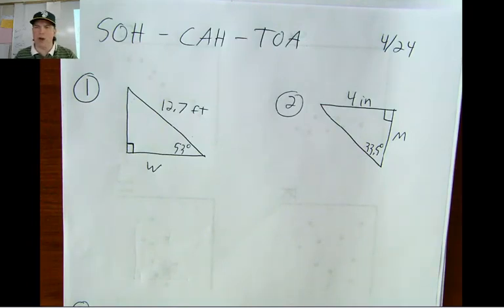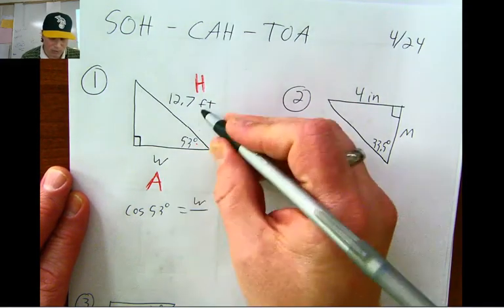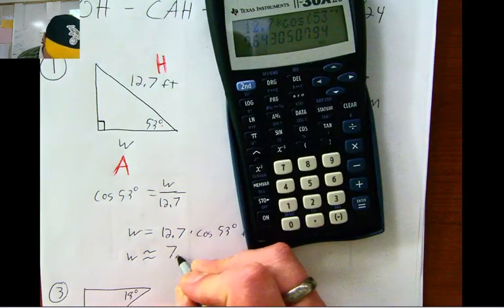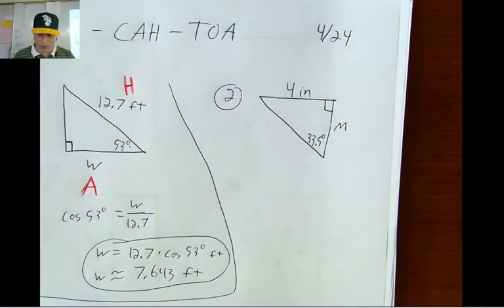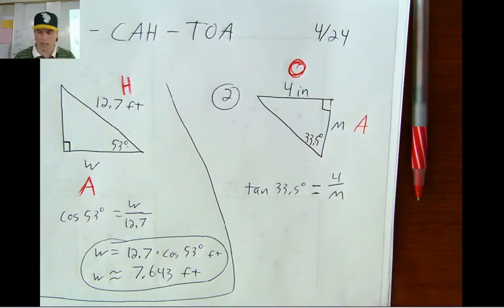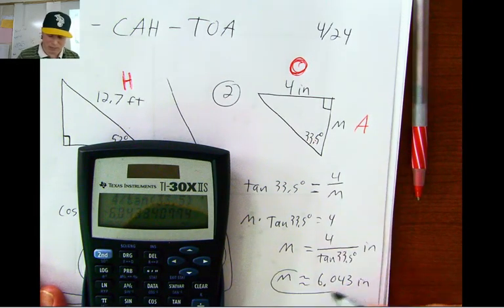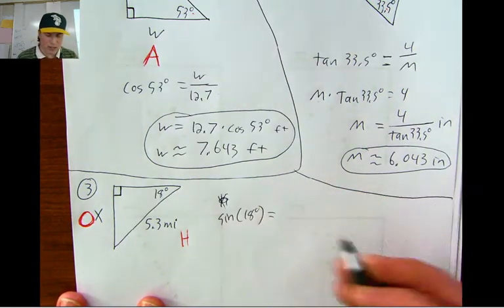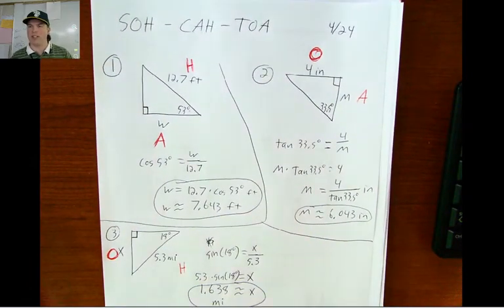SOH CAH TOA